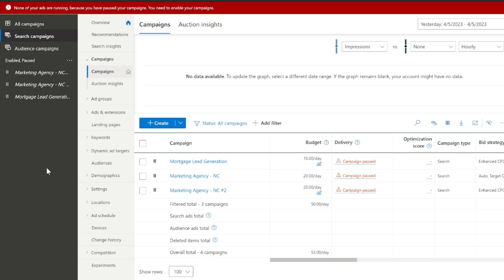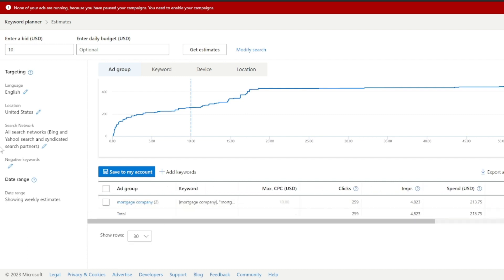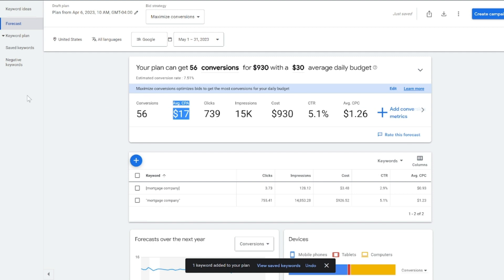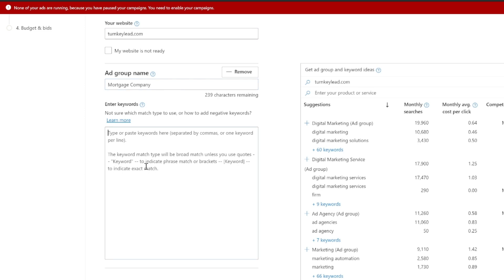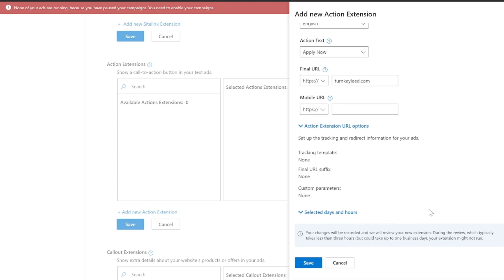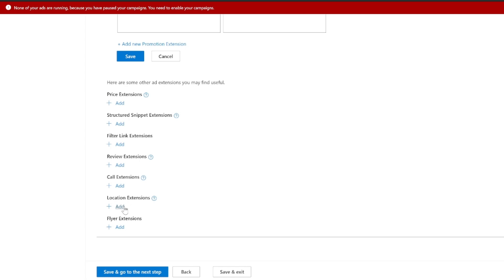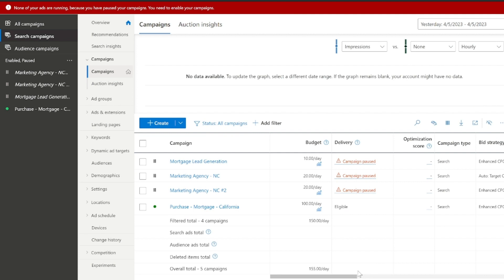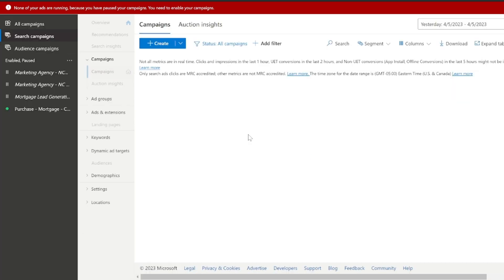The New Way To Do Lead Generation Is Bing & Microsoft Ads - Generate Leads 50% Cheaper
In this video, we discuss the best new lead generation & marketing channel on the market. With the introduction of ChatGPT, and the launch of the 'new bing', Microsoft Ads has never been a better time to advertise your business. With an increase in daily users, and lower competition, you can drive leads for your business at much lower Cost Per Clicks (CPC). The reduction in CPC helps drive a lower Cost Per Lead (CPL), and ultimately scale your lead gen channel.

In a world of Google & Facebook lead gen dominance, Microsoft Ads is becoming a huge player. The User Interface is easy to understand and costs are affordable for all business types.

If you watch this entire video, we will show you how to create a Microsoft Ads campaign that will drive leads for half the cost. From Microsoft's Keyword planner, campaign configuration, ad extensions, responsive search ads, and conversion tracking, we breakdown how to build a campaign for lead gen success.

Turn Key Lead is a pay per click agency that uses Google & Microsoft Ads to drive results in extremely competitive industries. From landing page development, to search engine marketing, and tracking, we solve every problem so you campaigns can generate results.

As a digital marketing agency in Raleigh, our three step process generates leads for brands across the country.

Step 1: Landing Page  - The landing page is the first interaction with your brand. The design needs to be modern and responsive. We build landing pages that convert.
We believe in driving positive ROI for our clients using Google, Meta, and Microsoft.
Step 3: Tracking & Reporting -Tracking and reporting is essential to any successful lead gen campaign. At Turn Key Lead, we craft custom reports that help track your ROI.

Our process creates sustainable marketing systems for any service based business. Our digital marketing pillars start with brand development, targeted audiences, fraud protection, and thorough reporting.

This method is used by the largest organizations in the world to expand their brand.

The purpose of our YouTube channel is to educate, anyone who is interested, in meaningful marketing. Our videos will touch on every aspect of digital marketing. From technical build outs, to product reviews, and presentations on strategy and brand development, the Turn Key Lead channel will be a great marketing resource.